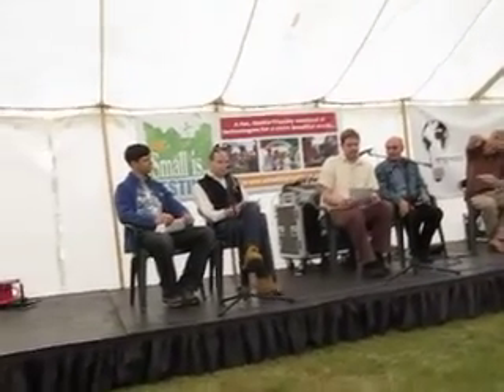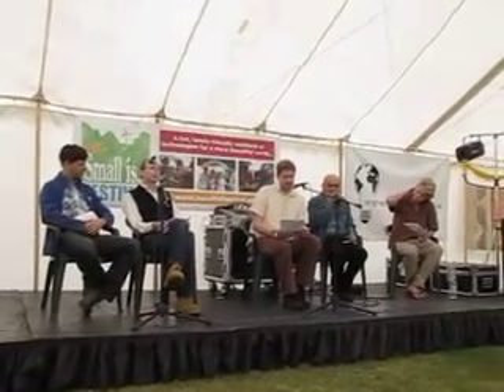Small wind debate 2: David Sharman (Ampair)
David Sharman from Ampair talks about the benefits of large-scale production of small wind turbines